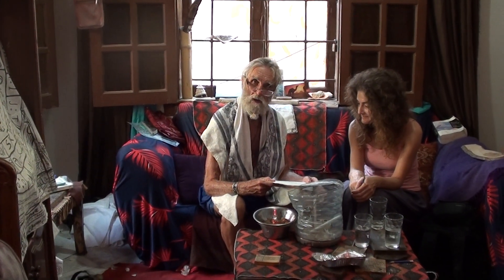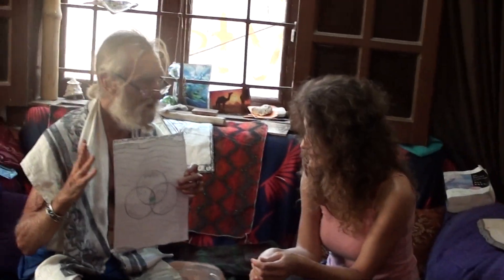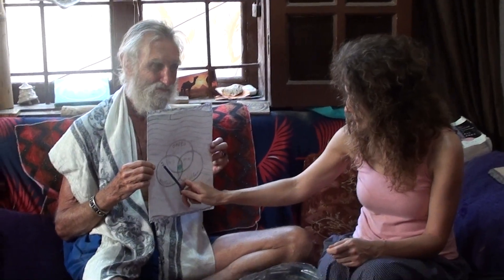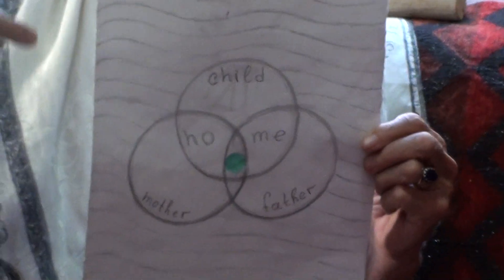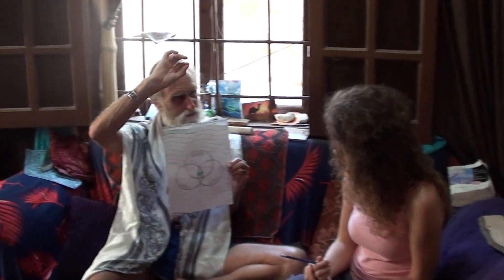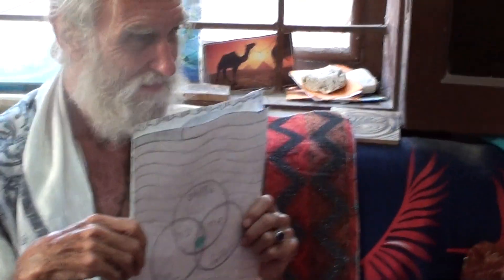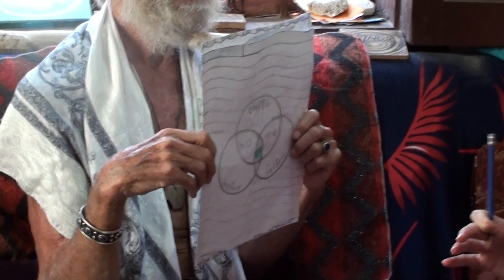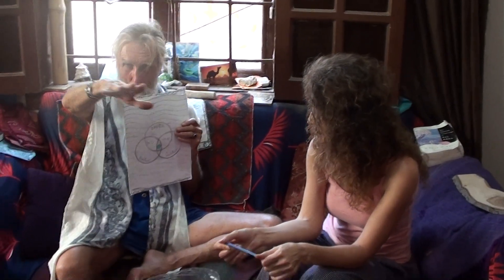Apprenticeship... Evgeniya & Alexander. Pt.1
Welcome old Friends & New Associates. I have a new Life in Egypt that I`m now going to reveal to you through this Audio Visual Story... Now made available through this new Emerging Company of Souls...
Welcome to The One Hour Glass of Time... Sixty minutes Prime Time... in Our emerging Story...